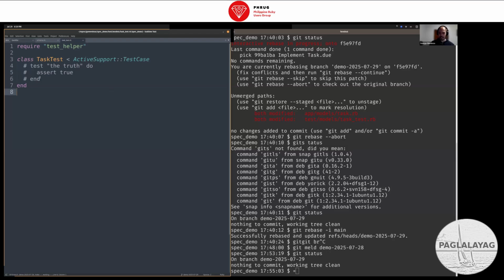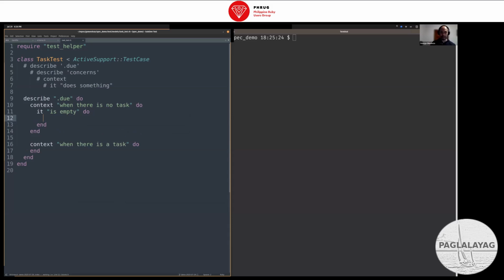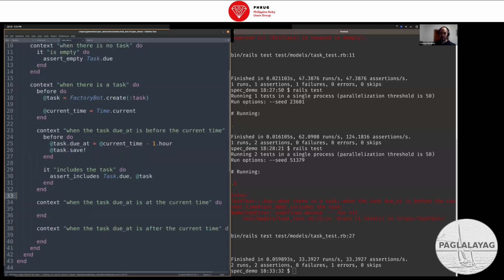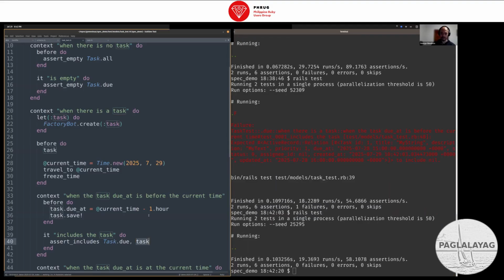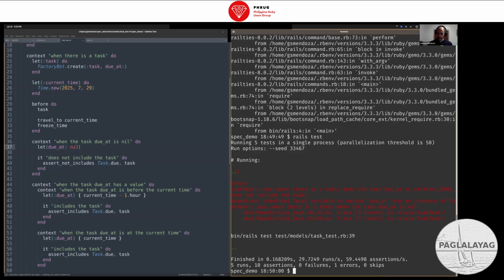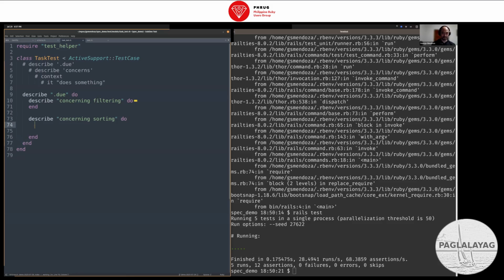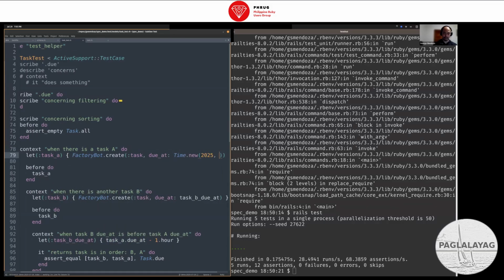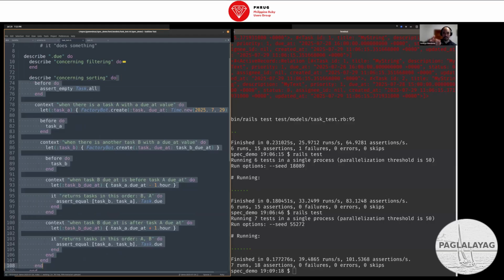PhRUG - A Test Driven Development Crash-Course with George Mendoza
An intro to TDD using RSpec, one of the crucial skills for software industry professionals